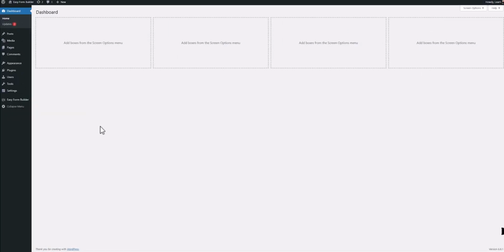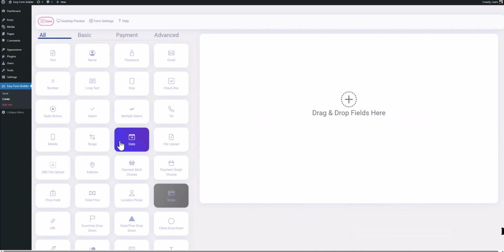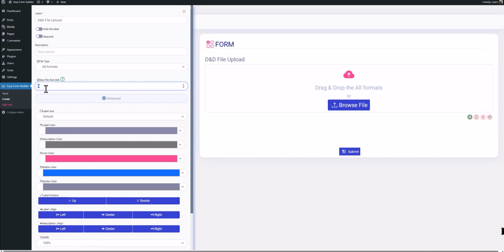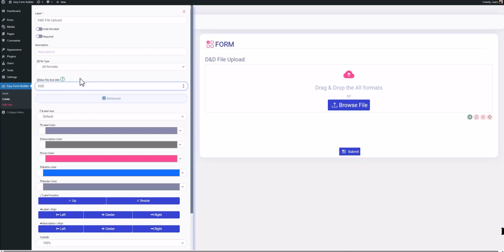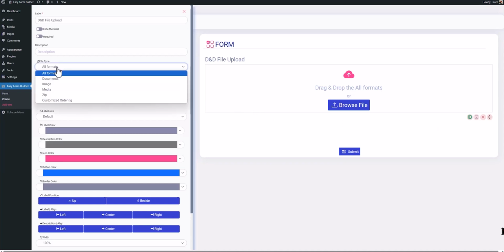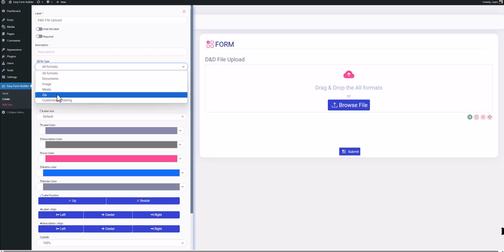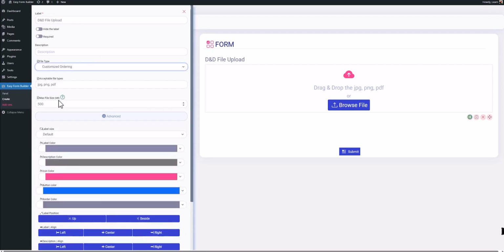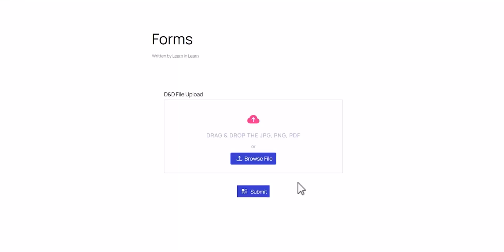How to Create a File Upload Form in WordPress Using Easy Form Builder (No Coding Needed)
Want to let users upload files to your WordPress site? In this quick tutorial, I’ll show you how to create a file upload form using Easy Form Builder — no coding needed,  simple file upload field is 100% free!

00:00 - How to Create a WordPress File Upload Form (Step-by-Step Guide)
00:19 - Start Building Your Upload Form Using Easy Form Builder Plugin
00:27 - Add File Upload Field in WordPress Contact Form
00:36 - Increase WordPress File Upload Limit Over 8MB (No Code)
01:05 - Restrict File Upload Types for Safety (PDF, JPG, etc.)
01:36 - Save & Embed the Form Using WordPress Shortcode
01:45 - Final Thoughts: Why Choose Easy Form Builder for File Upload Forms